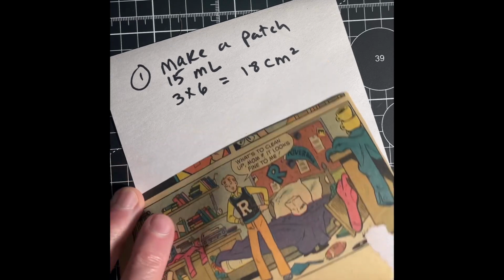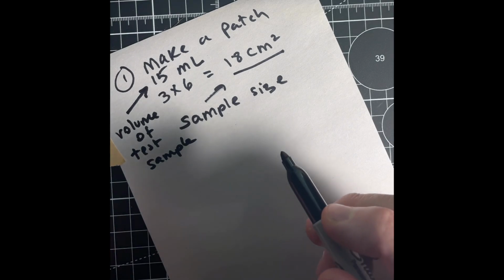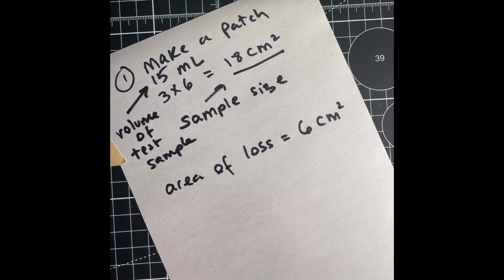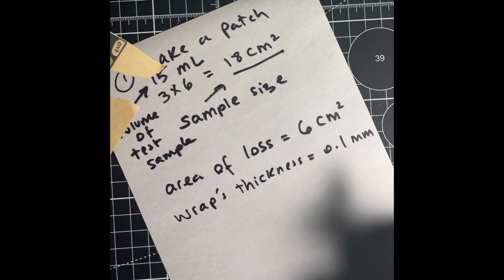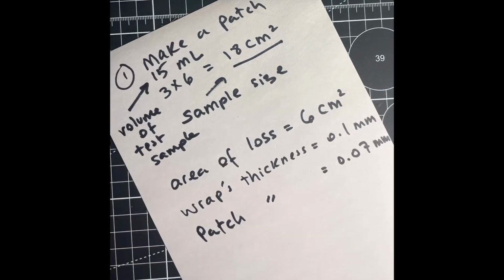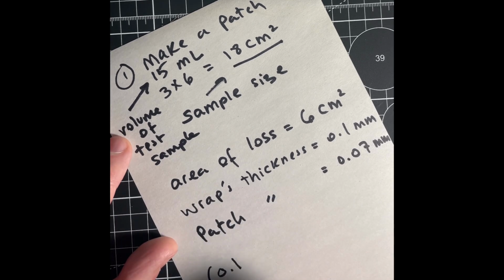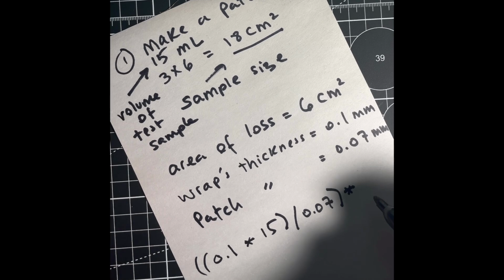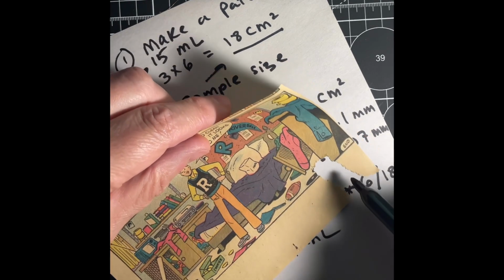How Much Furnish (Pulp Slurry) to Add to a Spot to approximate the Thickness of a Wrap?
How Much Pulp Slurry to Add to a Spot to approximate the Thickness of the Wrap?